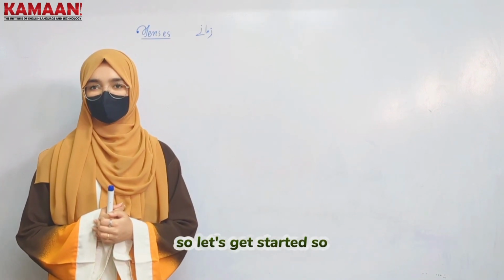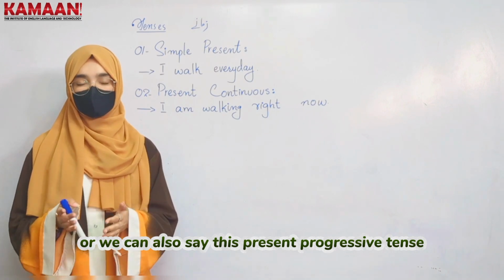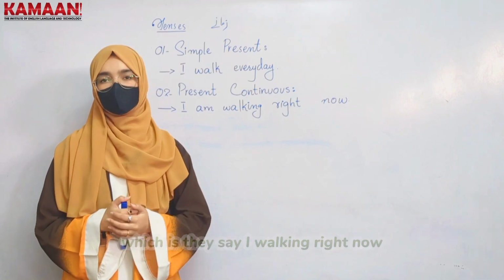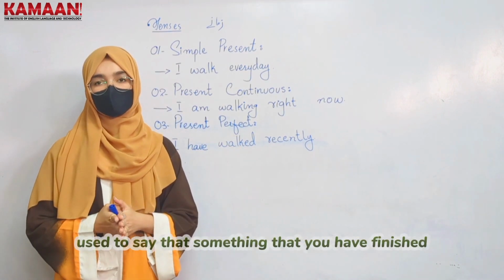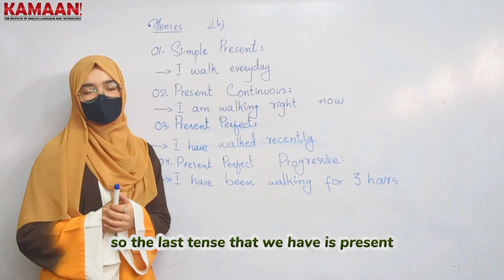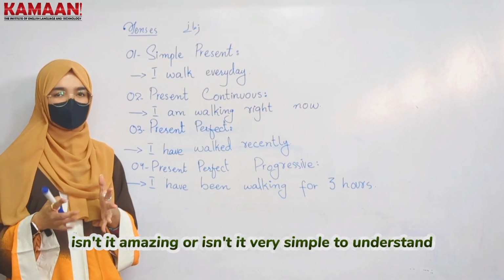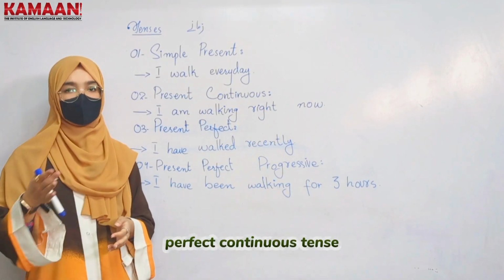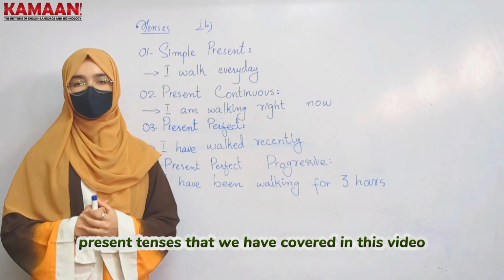Learn sentences part 1|learn English with kamaan|computereducation englishlanguage computerzone #